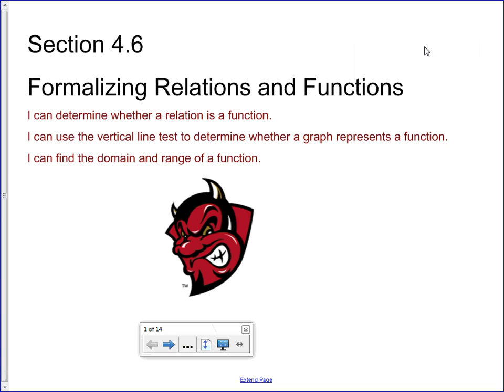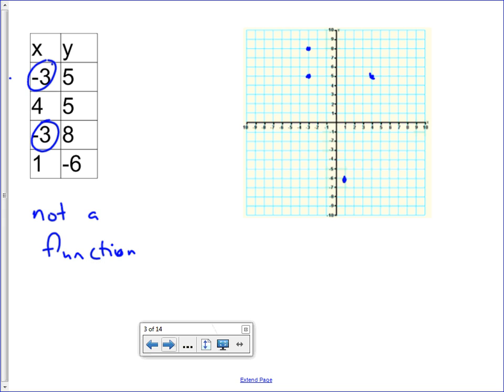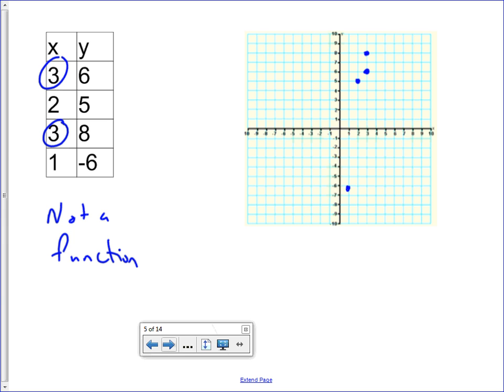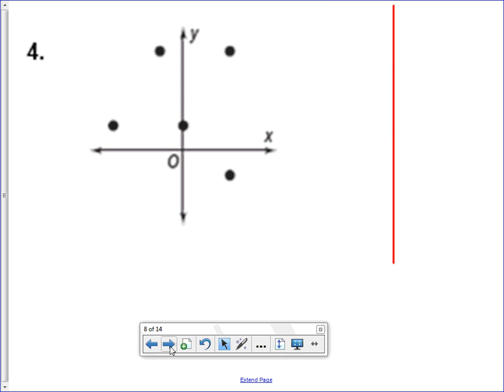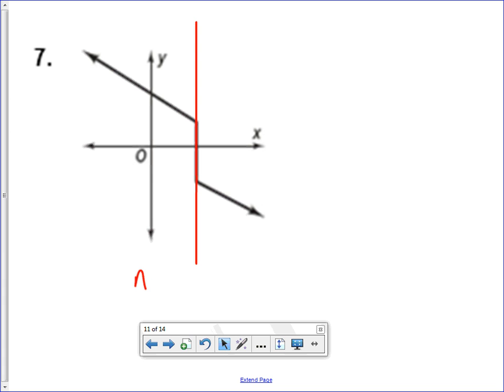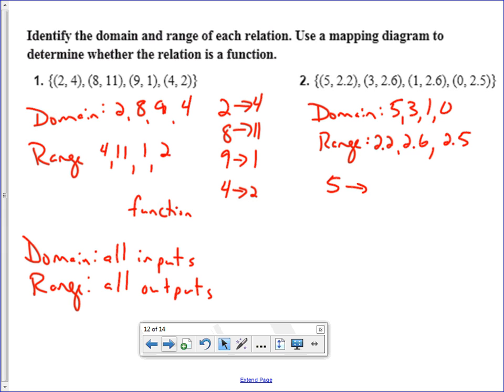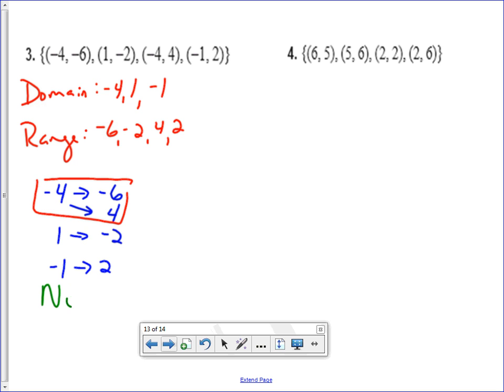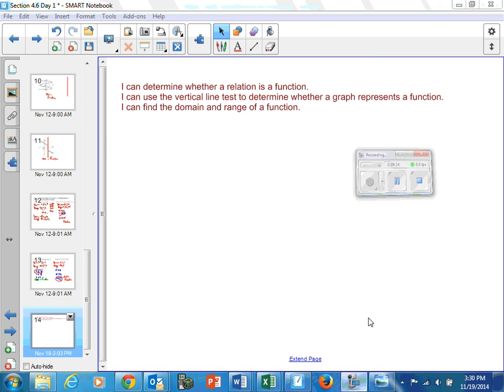Section 4 6 Day 1 Formalizing Relations and Functions